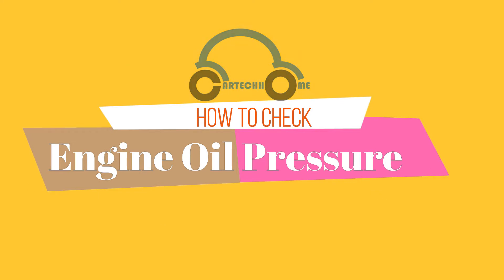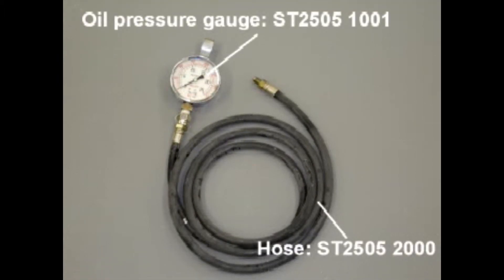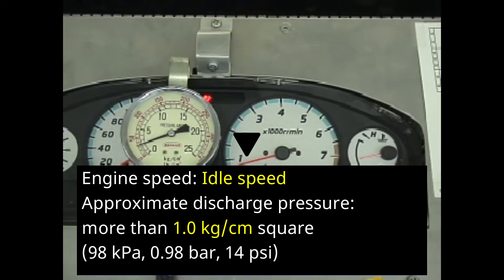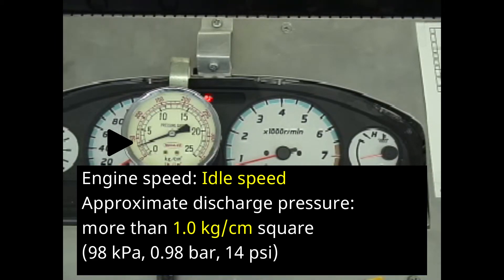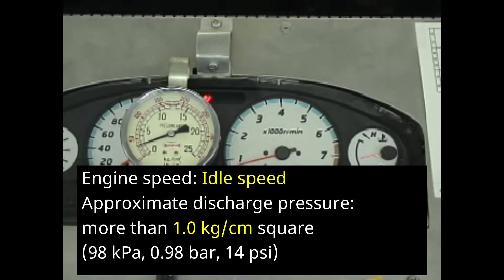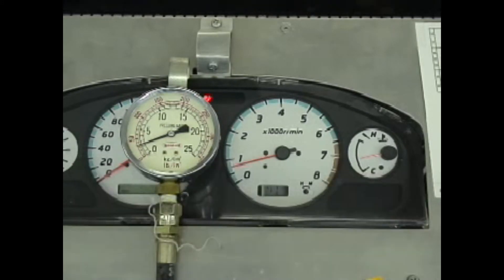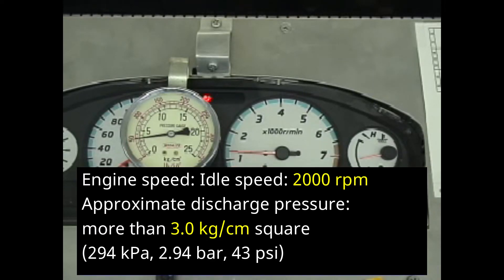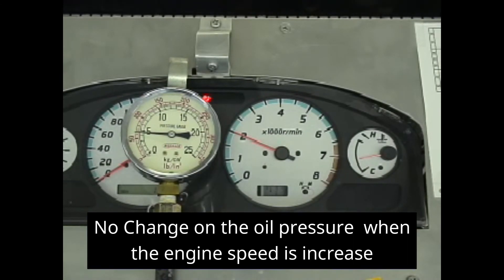How to Check Engine Oil Pressure | Step-by-Step Car Maintenance Guide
Is your car showing low oil pressure or flashing the oil light? In this video, we’ll show you exactly how to check engine oil pressure using the right tools and techniques. Learn the importance of maintaining proper oil pressure, common causes of low oil pressure, and what it means for your car’s health.
This step-by-step guide will help you:
✅ Locate the oil pressure port
✅ Use an oil pressure gauge properly
✅ Understand normal vs. abnormal readings
✅ Spot early signs of engine trouble
Whether you’re a DIY car enthusiast or just want to know how mechanics test oil pressure, this video will give you the knowledge you need to protect your engine from costly damage.